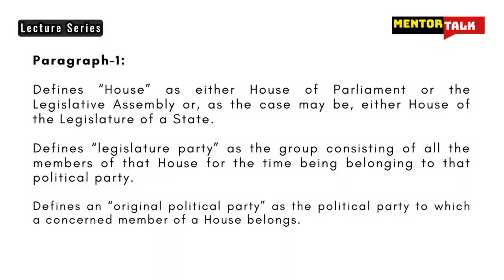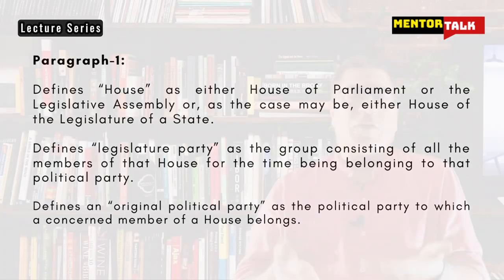Anti-Defection Law In India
Anti-Defection Law In India, The Tenth Schedule was inserted in the Constitution in 1985 by the 52nd Amendment Act. A member of a House belonging to any political party shall be disqualified for being a member of the House if he has voluntarily given up his membership of such political party.